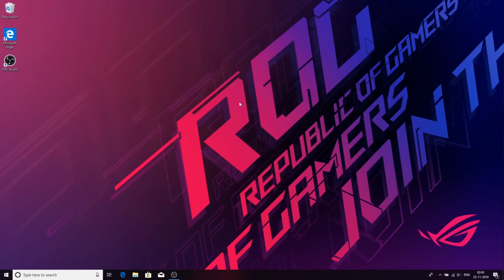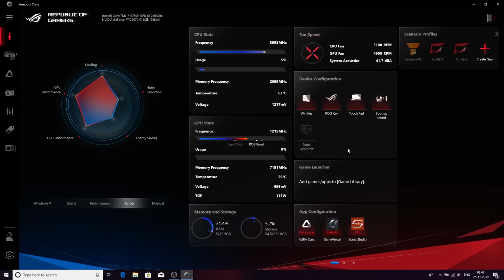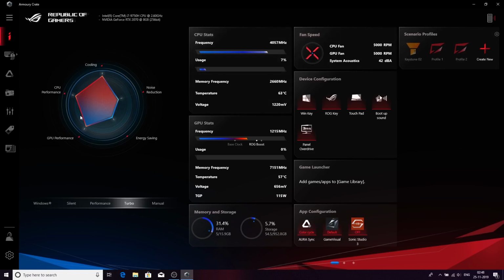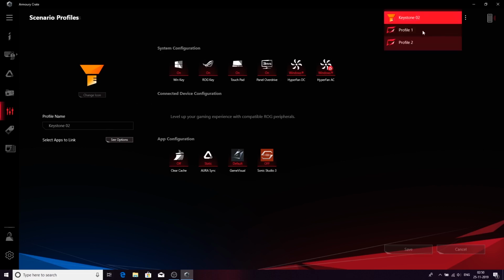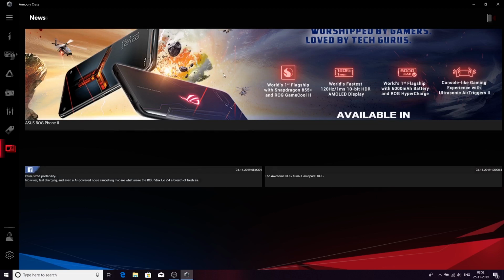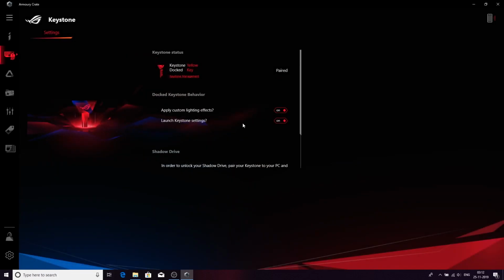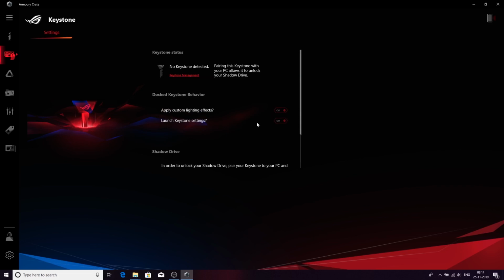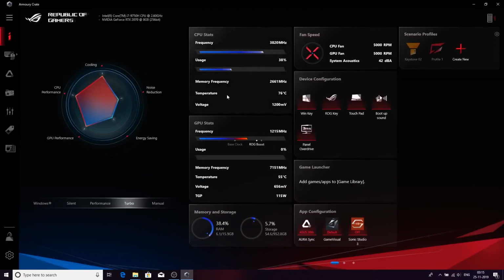Armory Crate Overview and Shadow Drive tutorial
all rog and tuf gaming Armory crate description